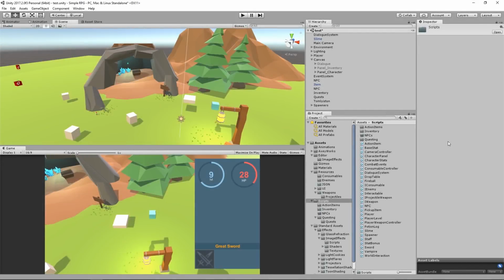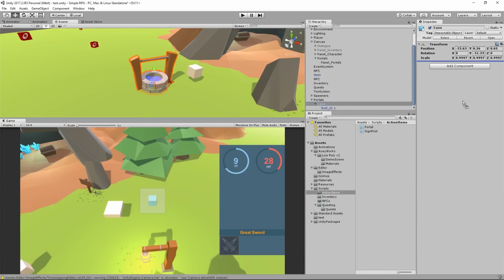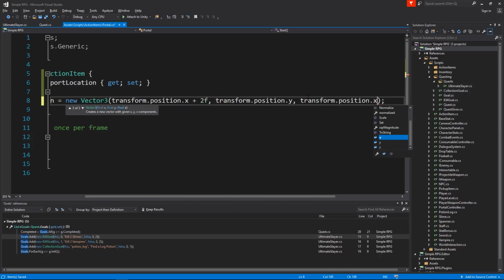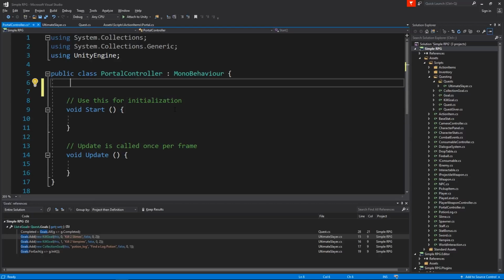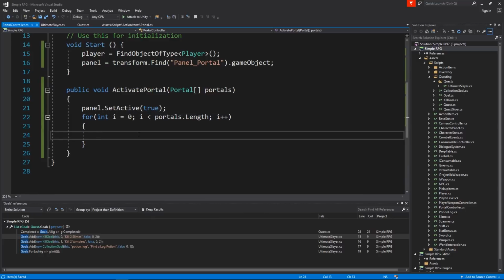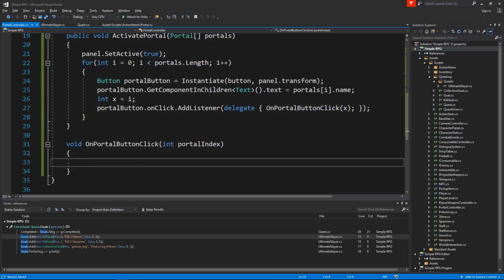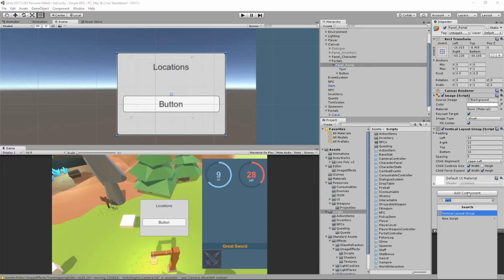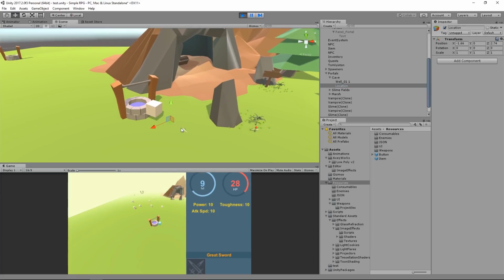Portal System | Making a Simple RPG - Unity 2017 (Part 22)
Questions?

In this lesson we create a cool portal system for our RPG. Each portal can act as a node in a network of other portals, allowing you to jump to each one with a simple menu list.

Making an RPG is a pretty daunting task, but Unity allows us to create all of the basic systems of an RPG without much hassle. This unity tutorial covers creating an RPG-esque inventory item that you can consume by "using" it.

:D